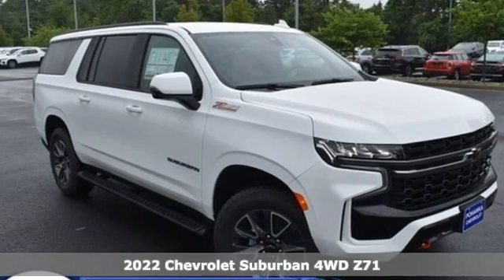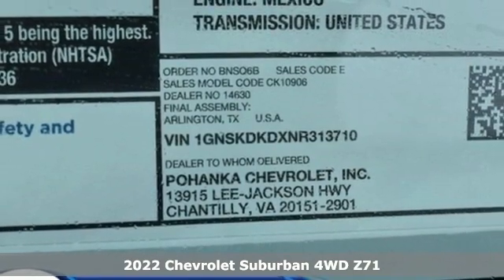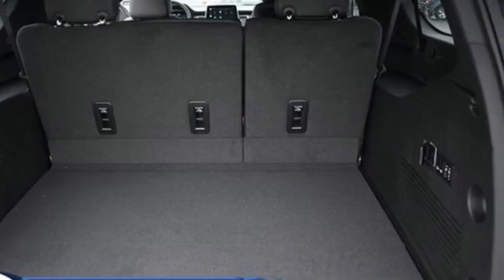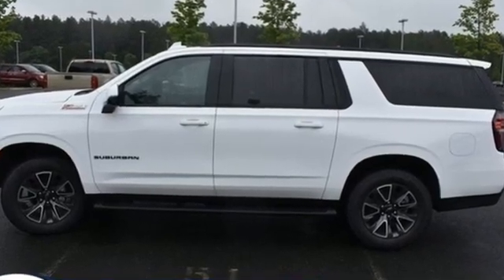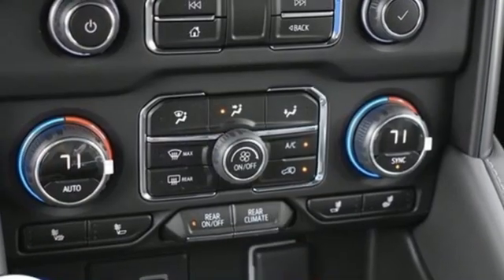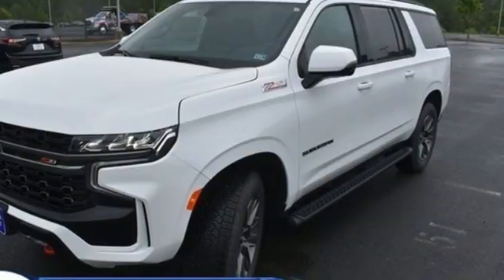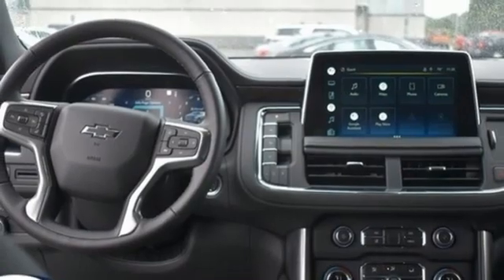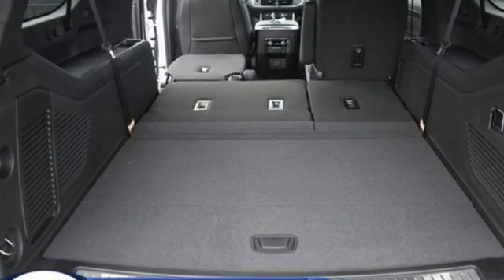New 2022 Chevrolet Suburban Manassas VA Chantilly, MD TNR313710 - SOLD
Year: 2022
Make: Chevrolet
Model: Suburban
Trim: Z71
Engine: EcoTec3 5.3L V8
Transmission: 10-Speed Automatic with Overdrive
Color: White
Interior: Black
Stock #: TNR313710
VIN: 1GNSKDKDXNR313710
Summit White 2022 Chevrolet Suburban Z71 4WD 10-Speed Automatic with Overdrive EcoTec3 5.3L V8brbrLocated right next to Dulles International Airport on Route 50 in Chantilly, Fairfax VA.brbrbrWe make every effort to provide accurate information but please verify options and price with management before purchasing. All vehicles are subject to prior sale. All financing is subject to approved credit. Dealer installed options are additional. Stock photo colors, options and trim levels may vary. Not responsible for typographical errors. Published prices subject to change without notice to correct errors and omissions or in the event of inventory fluctuations. Vehicle offers/prices & internet price quotes valid for 48 hours from initial posting date, subject to change by dealer/manufacturer without notice. Vehicles may be in transit to dealer. Vehicle photos may not match exact vehicle. Please call to confirm availability status. All prices exclude taxes, title, license, and dealer processing fee of $899.00. The MSRP is the Manufacturer Suggested Retail Price. Dealer is not bound to sell any vehicle at MSRP and may adjust the selling price according to market conditions. All discounts and conditional offers are based on the sale price, not the vehicle MSRP.

Address:
13915 Lee Jackson Hwy